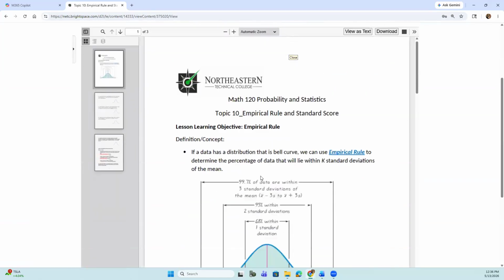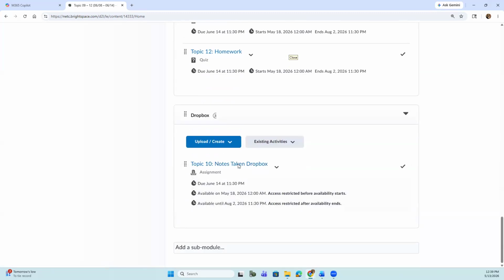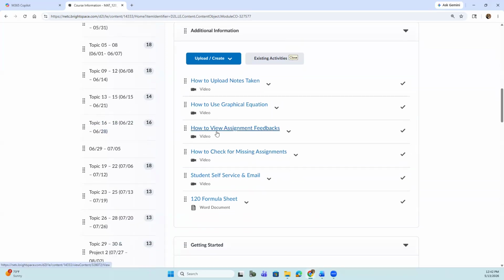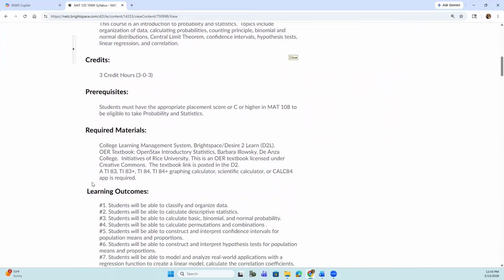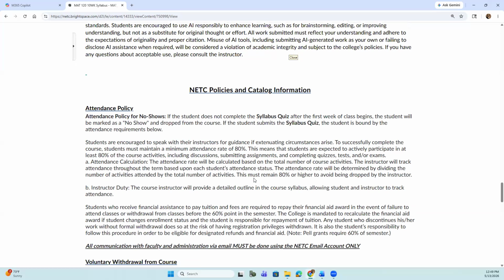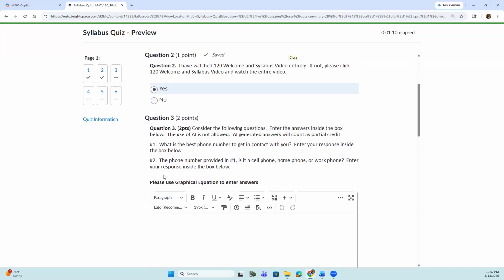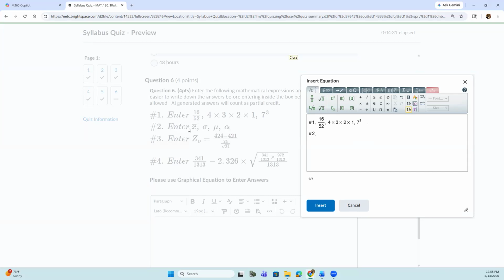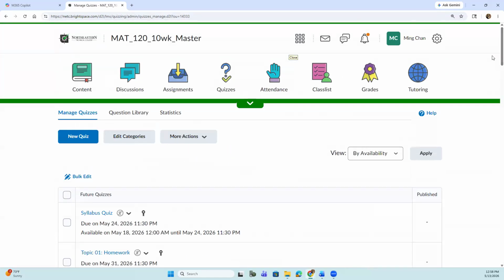2026SU 120 Welcome and Syllabus Video